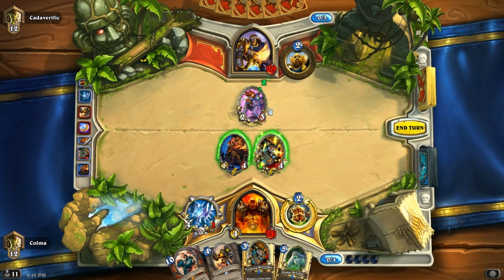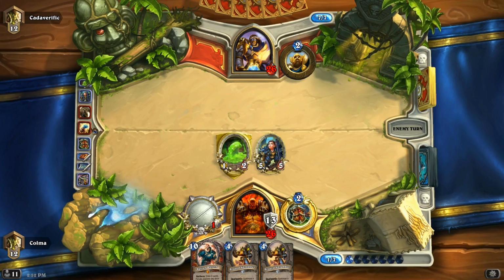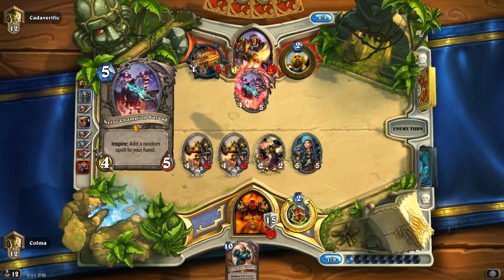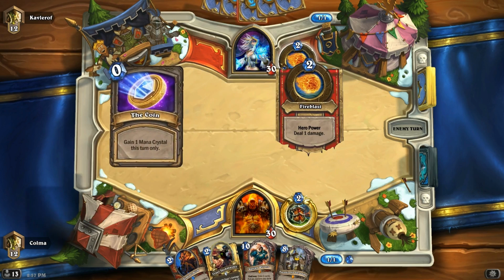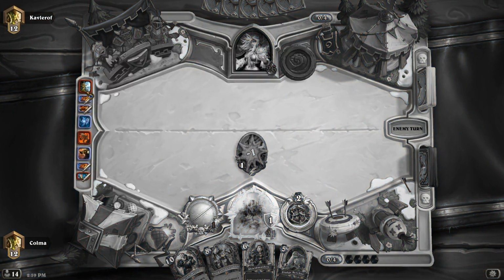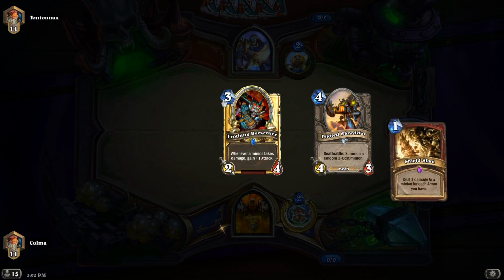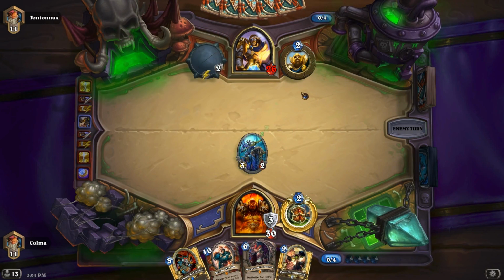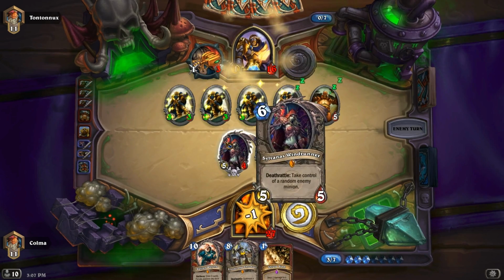Warm up in Ranked #2 - Control Warrior - Season 17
Getting back into things in ranked Hearthstone.

00:10 Paladin
08:56 Mage
14:36 Paladin